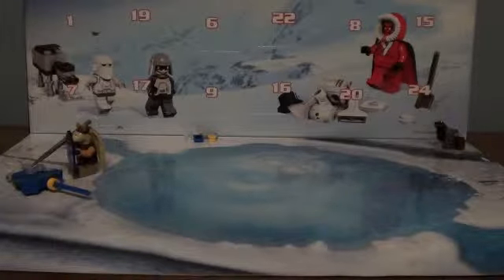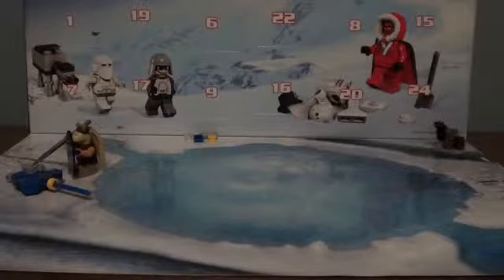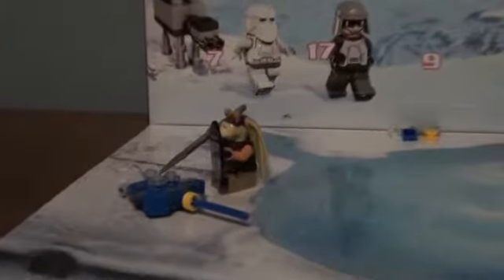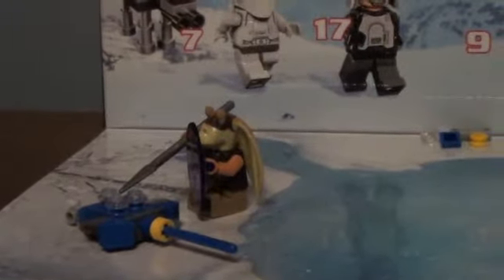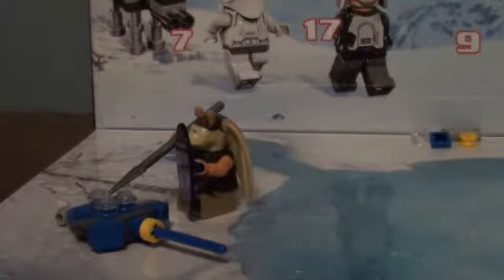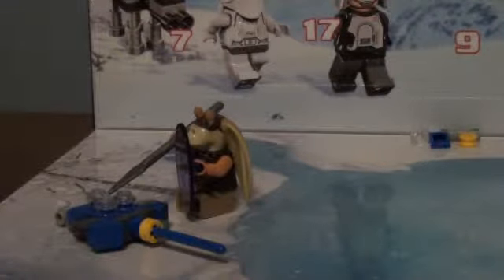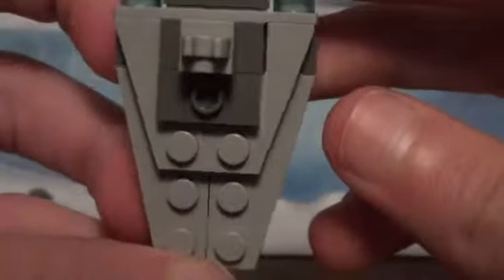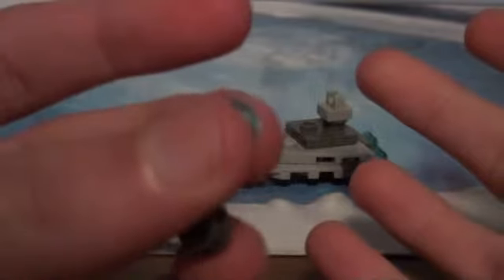Lego Star Wars 2012 Advent Calendar Review Day 4